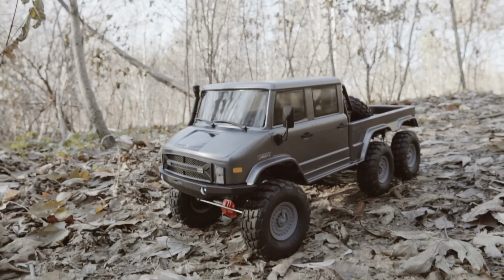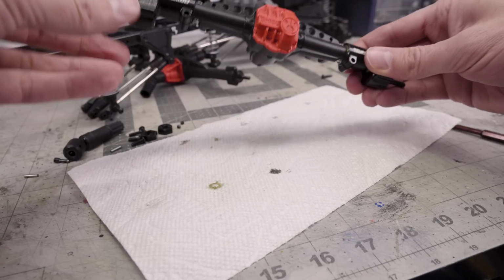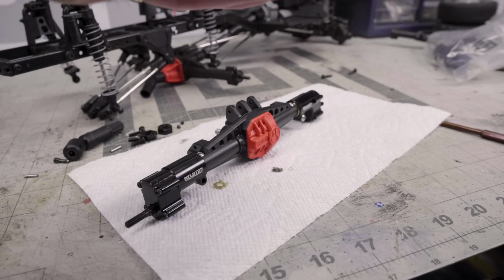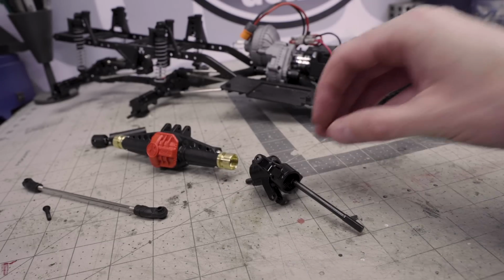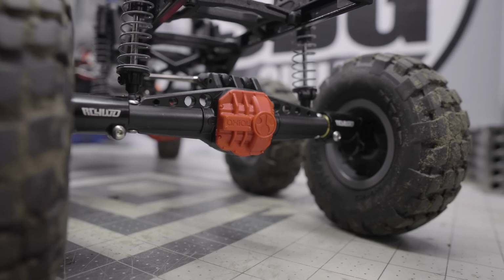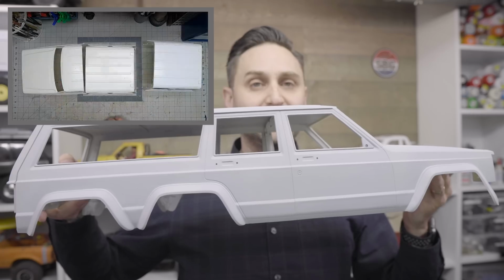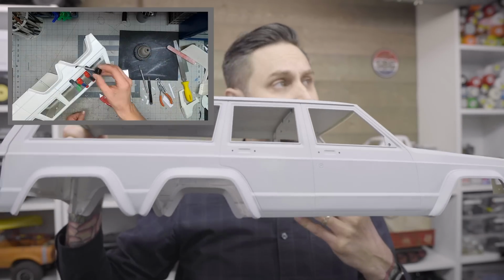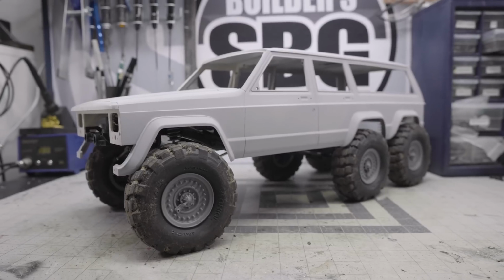Axial Portal Axle 6x6 Cherokee! Yes, that's a thing.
The Axial UMG6x6 is ripe for customizing! Thanks to some good friends, some seriously cool stuff is happening! For a guy that doesn't like Jeeps, I sure do make a lot of them!

Buy my gear here:

16mm Sigma
55-210mm Sony

Summer 2019 Stickers are sold (already) out but we're still offering patches!